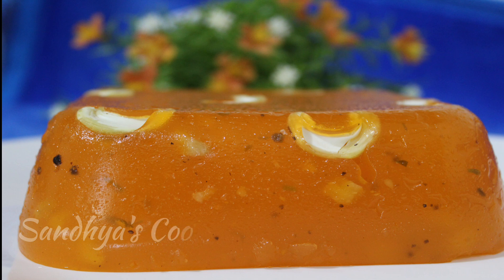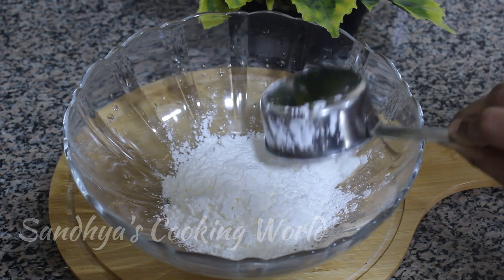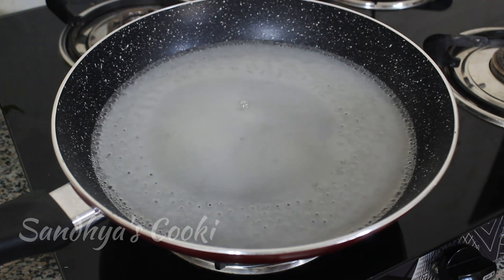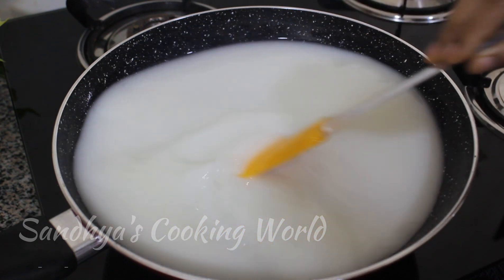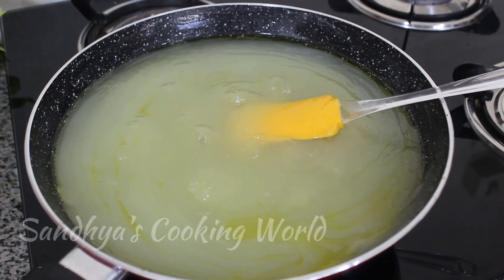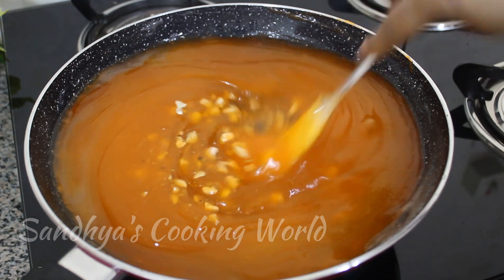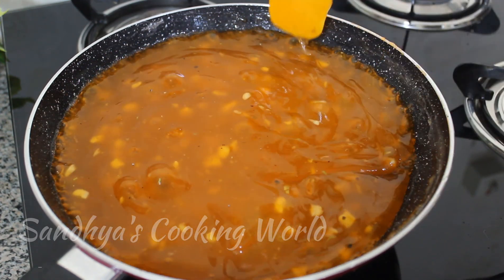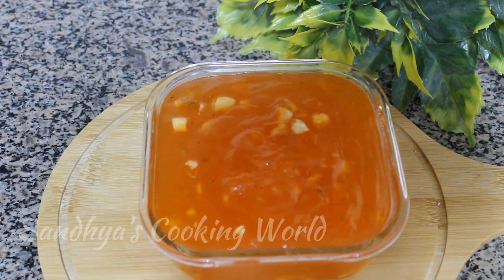Bombay Karachi Halwa|Bombay Karachi Halwa in Malayalam|Easy Halwa Recipe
Bombay Karachi Halwa
Bombay halwa recipe
Bombay Karachi Halwa in malayalam
Halwa recipe
Halwa recipe malayalam
How to make Bombay Karachi halwa in malayalam
Bombay halwa

Ingredients:

1.Corn flour-1/2 cup
2.Sugar-1 1/4 cup
3.Ghee-5 tbsp
4.lemon juice-1 tbsp
5.cardamom powder-4/3 tbsp
6.salt -a pinch
7.water-1 1/2+1 1/4
8.permitted food color-1/4 tsp